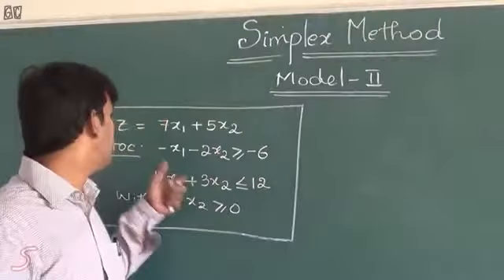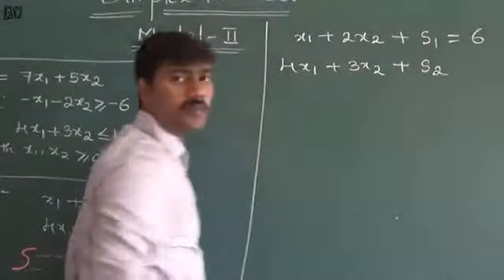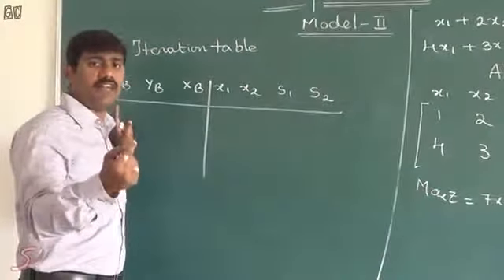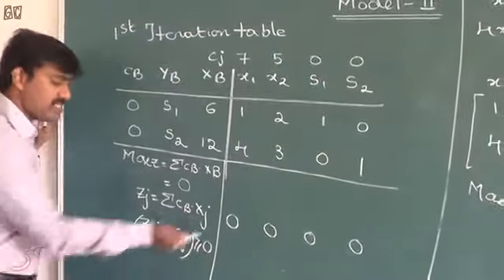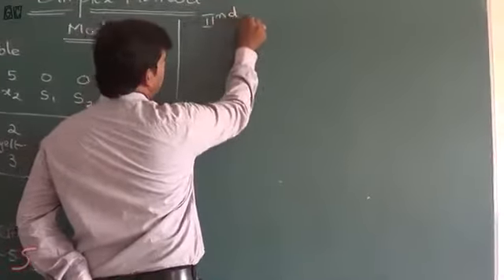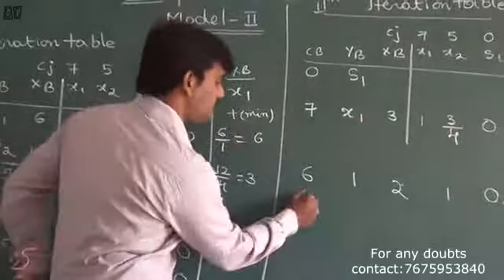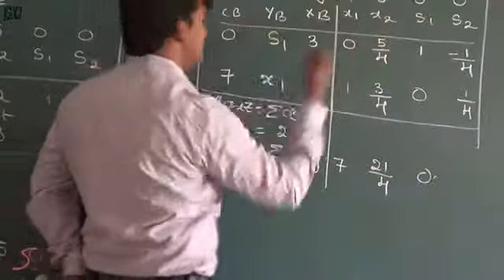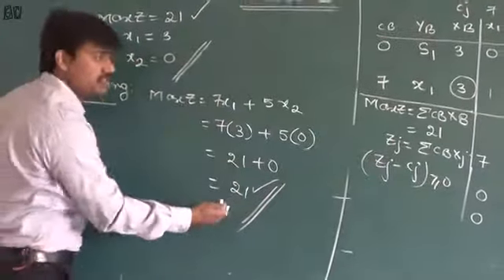Operations research (Lpp)